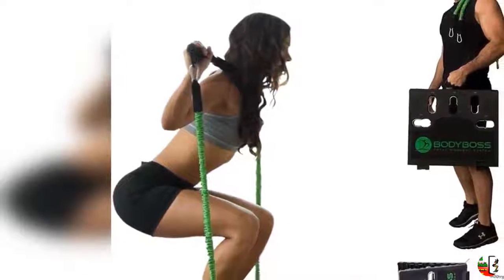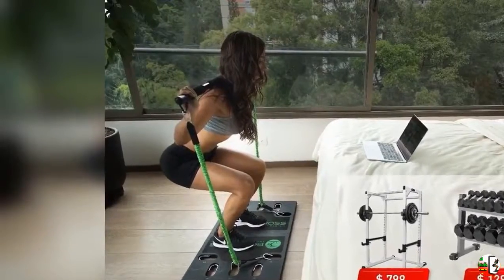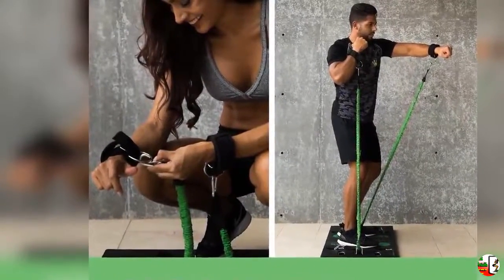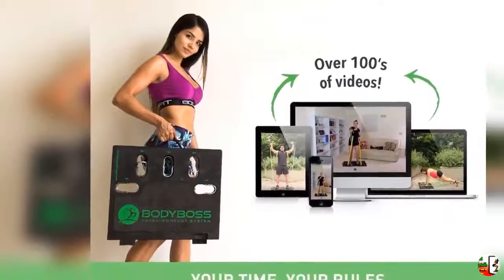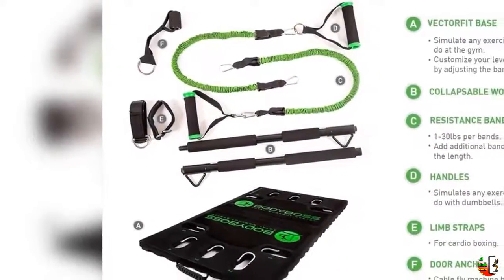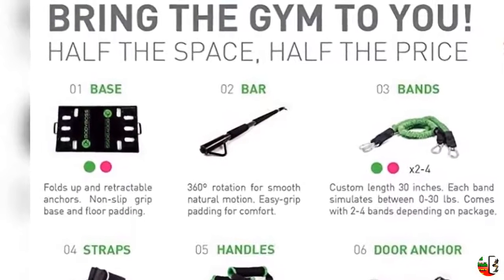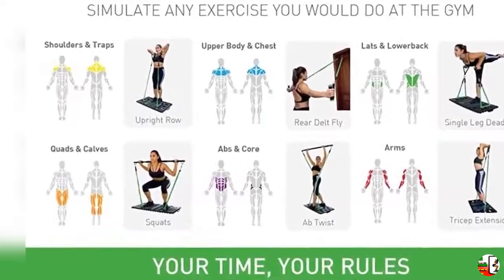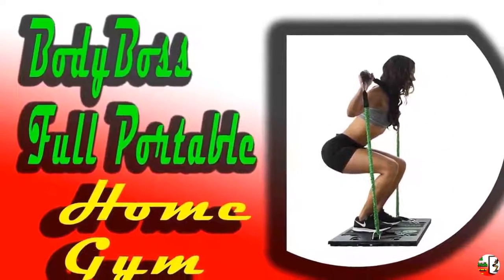Portable Home Gym Workout | Products Square Online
Best BodyBoss Full Portable Home Gym Workout

PRODUCT DETAILS NAME:
BodyBoss 2.0 - Full Portable Home Gym Workout Package + Resistance Bands - Collapsible Resistance Bar, Handles - Full Body Workouts for Home, Travel or Outside

PRODUCT FEATURES:
•  BRING THE GYM TO YOU & SIMULATE 1,000s OF DOLLARS WORTH OF GYM EQUIPMENT IN 1 SYSTEM: The BodyBoss 2.0 was designed to simulate all the bulky equipment and machines you see at the gym and combine them into one revolutionary workout concept - the BodyBoss 2.0, a portable gym. BodyBoss Portable Gym is the World's 1st home gym you can take anywhere.
• EASILY WORKOUT UPPER BODY OR LOWER BODY: What if you didn't have to drive to the gym to get an upper body workout in or you could carry an entire rack of dumbells or a huge squat rack with you anywhere you wanted? The gym can be a fun place to go but getting there as much as you want each week is tough! With the Portable Gym, you can literally do an upper body workout, lower body workout, cardio resistance boxing workout & body part focus workout all in the same week with the just one product!
• OVER $1,000,000 RAISED ON KICKSTARTER & INDIEGOGO: When designing the BodyBoss workout product we wanted to make sure that it was lightweight & compact, but still versatile enough to simulate the gym anywhere. By allowing this any exerciser who gets the BodyBoss Gym will be able to reach their goals, workout more consistently each week & perform any gym exercise they want anywhere they take the Fold Up VectorFit Platform and cloth covered resistance bands.
• GET PROVEN RESULTS & BURN MORE CALORIES: Easily attach the cloth covered resistance bands to the fold up platform and then either the handles, the collapsible workout bar, or the wrist/ankle straps and perform 300+ exercises that you can make easier or harder. The Fold Up Platform allows you to increase or decrease the exercise difficulty based on shortening or lengthening the bands, making it COMPLETELY CUSTOMIZED FOR YOU!
• AMAZON BONUS: Free Start Up Workout Program (optional). We will help you learn your BodyBoss 2.0, teach you exercises and activate your body. You will receive the URL to this link when you email the address in the box. You will receive the workout guides attached to the start up guide in the box!
BODYBOSS IS UNIQUE IN HOW IT TRANSFORMS RESISTANCE TRAINING
Clip on resistance bands to various angles to work your muscles from all sorts of angles.
You are putting your body through Total Body Resistance, working your entire core and muscle stabilizers in every workout.

TOTAL BODY RESISTANCE SHOCKS YOUR BODY INTO BURNING FAT AND INCREASING YOUR BLOOD FLOW.
Resistance bands provide a healthy and safe alternative to heavy weights.
Not only are they incredibly effective at toning your body, but they also leave you more energized and feeling refreshed by promoting blood flow.